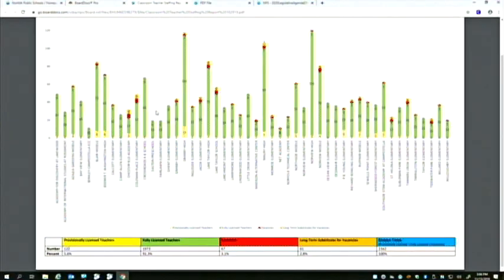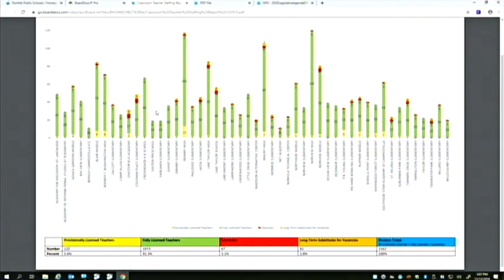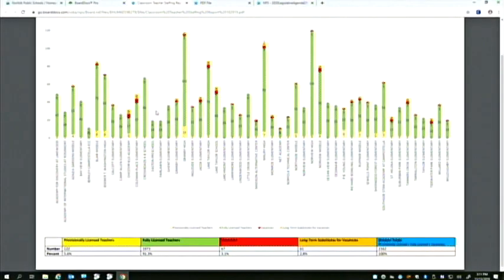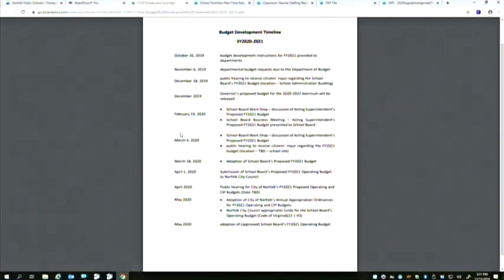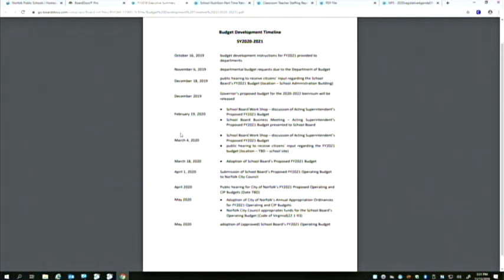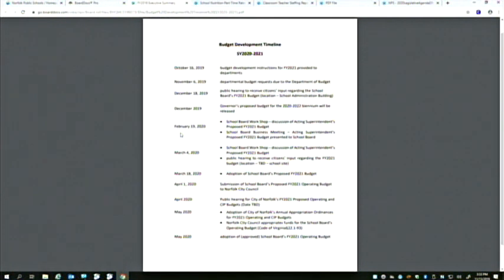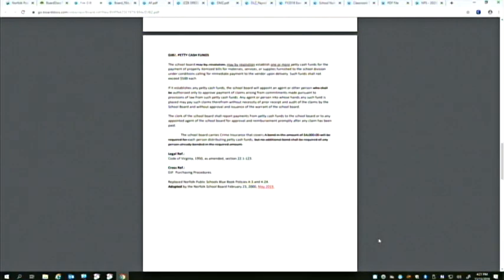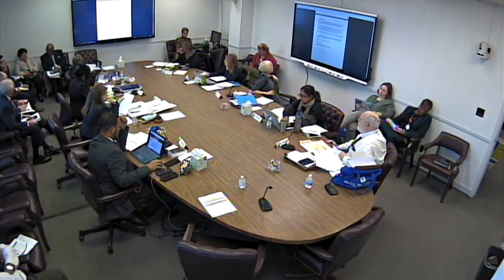School Board Work Session (11-13-19)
School Board work session recorded on November 13, 2019.